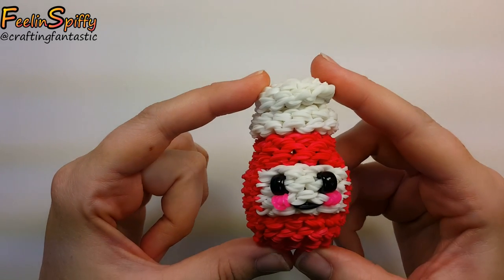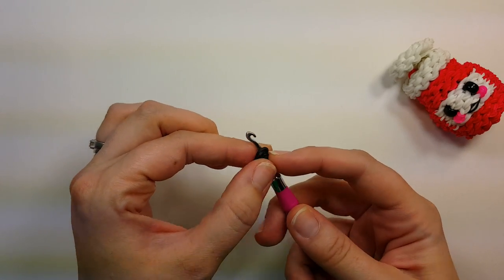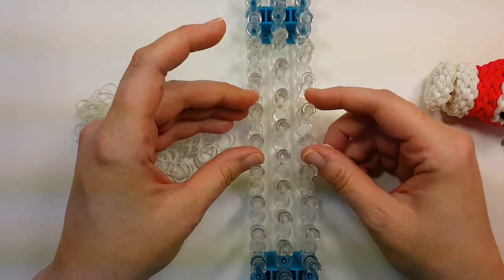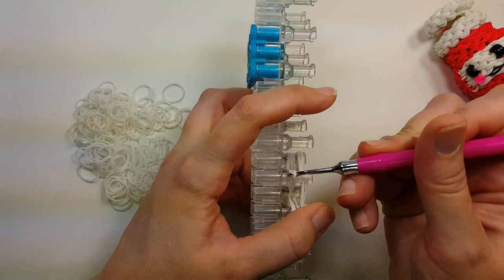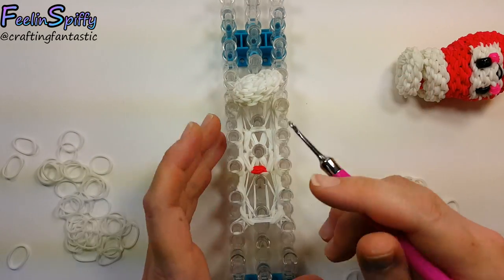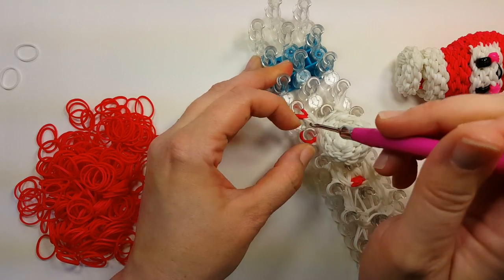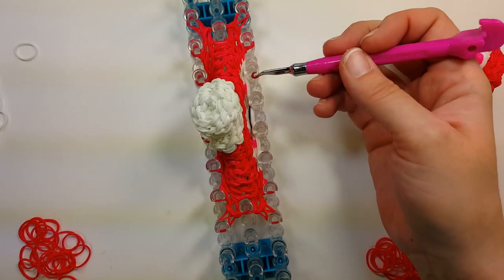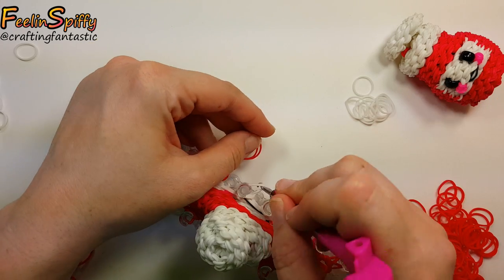Happy Ketchup Tutorial by feelinspiffy (Rainbow Loom)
Here is the adorable Happy Ketchup! It's cute little lid opens up too! This cutie will for sure have a friend before too long! I hope you enjoy!

Thank you all so much for your continued encouragement of my designs and tutorials! It truly means a lot to me!

Happy Looming!

Band Requirements:

White: 180
Red: 334
Black:1-5 (depends if you use 9mm pony beads for eyes)
Pink: 2